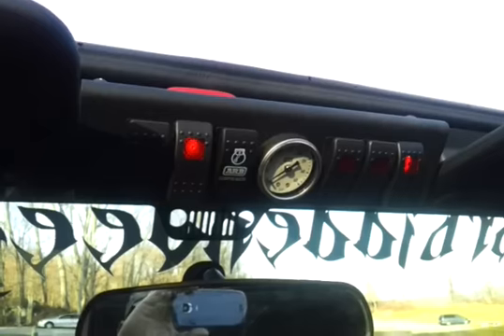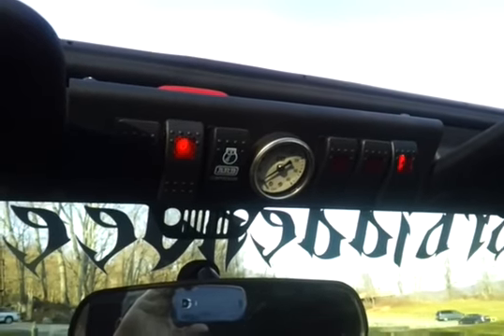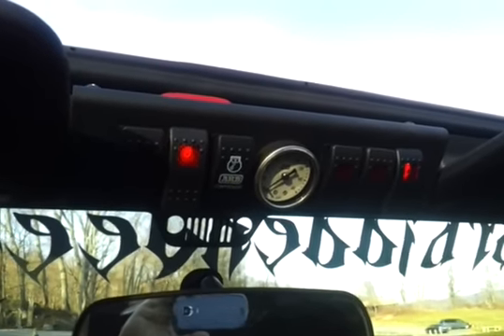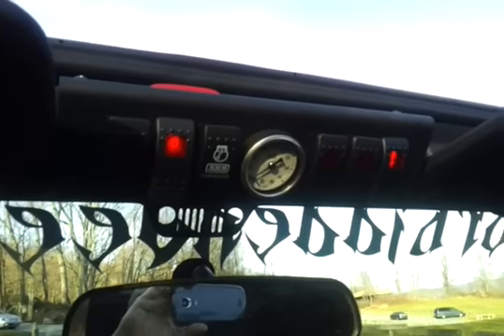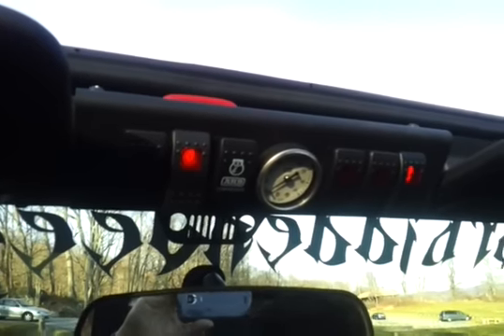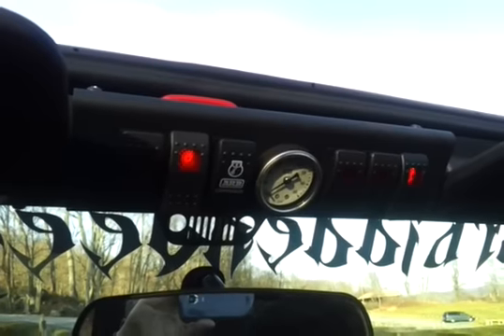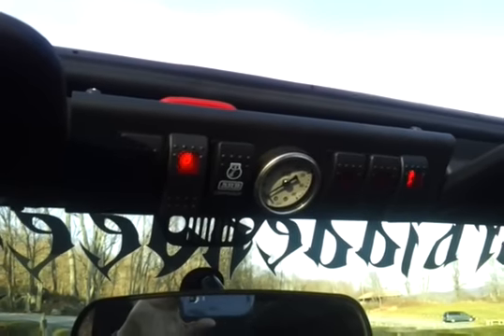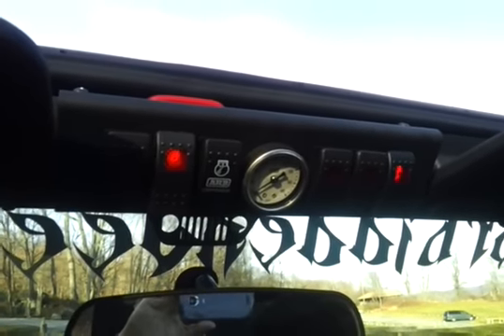sPOD video contest 11 tribute jeep.mp4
Contestant Thomas for the Axial sPOD custom SCX10 JKU!